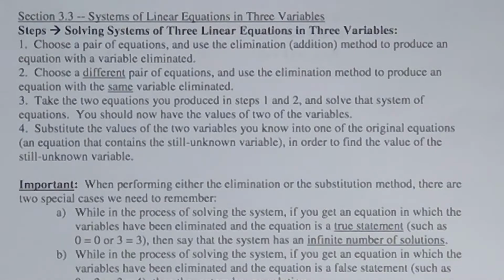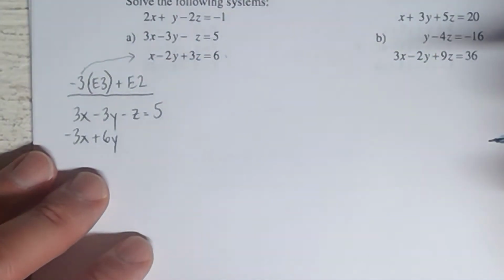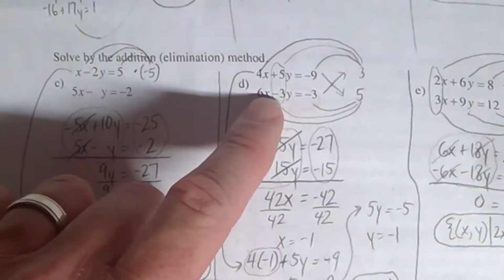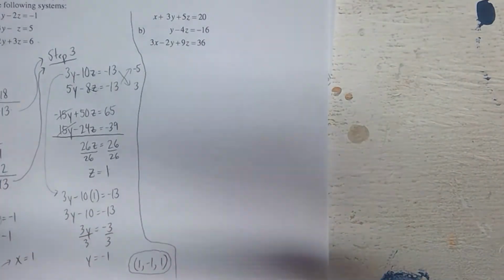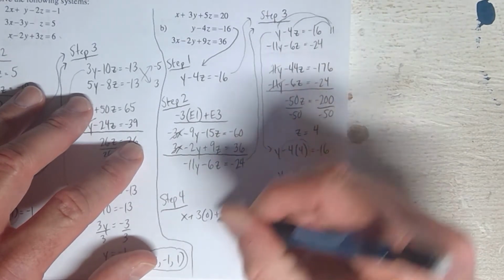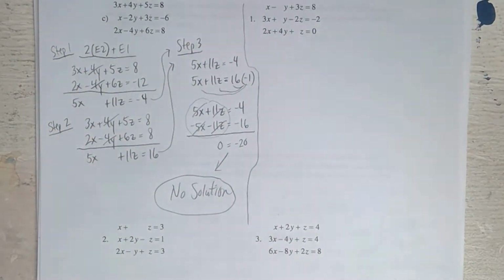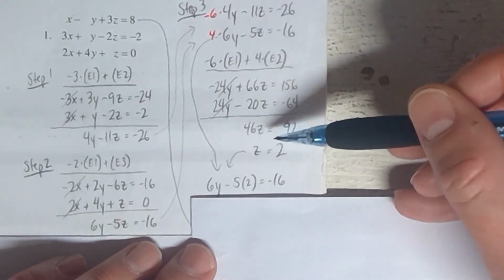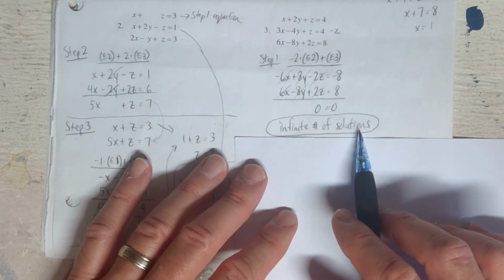Math 71 Section 3.3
Solving Systems of Linear Equations with 3 Variables